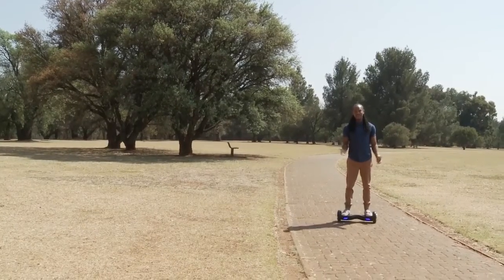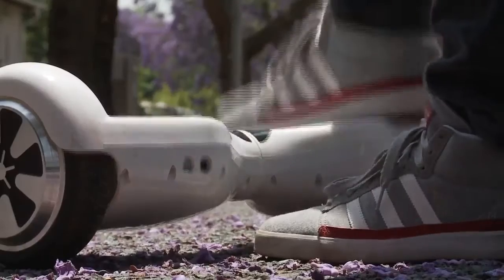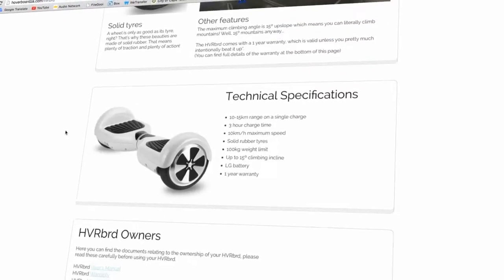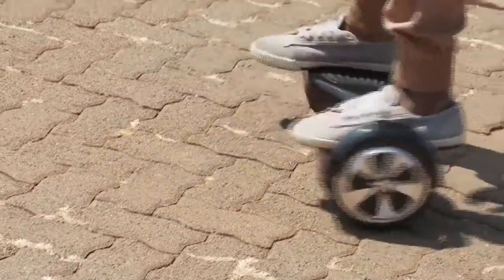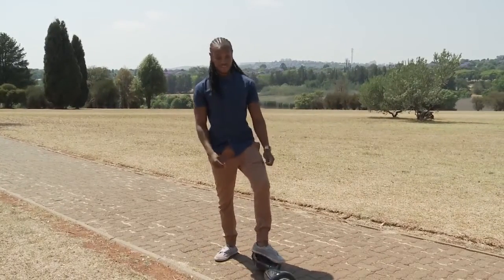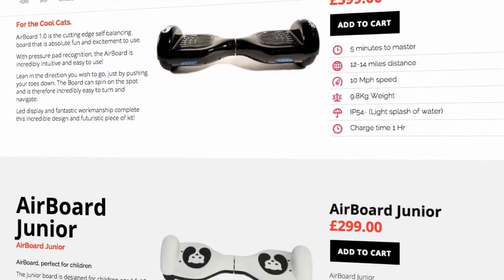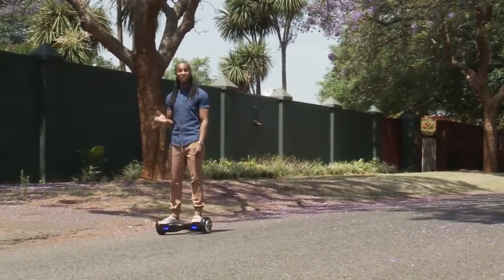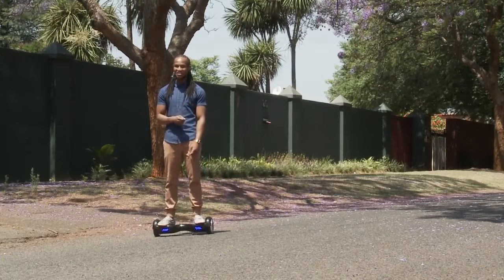HVRBRD | Tech Report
Tsholo got his hands on the coolest of cool things - check it out!